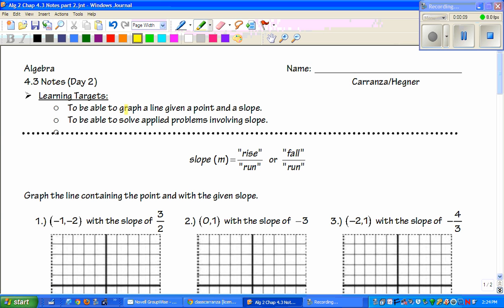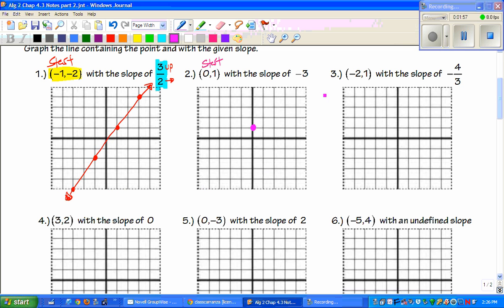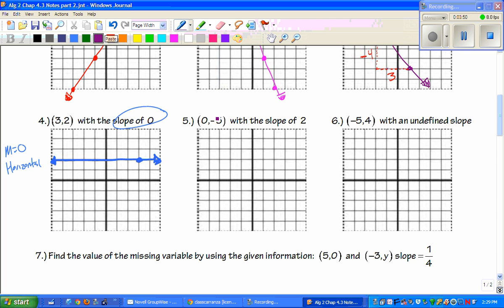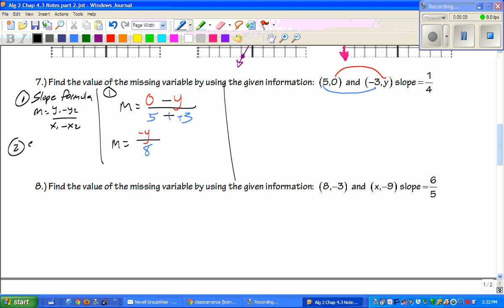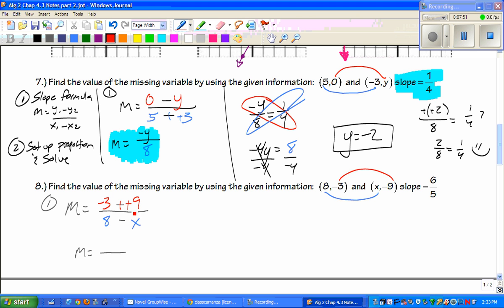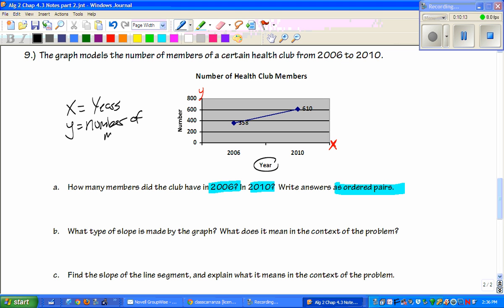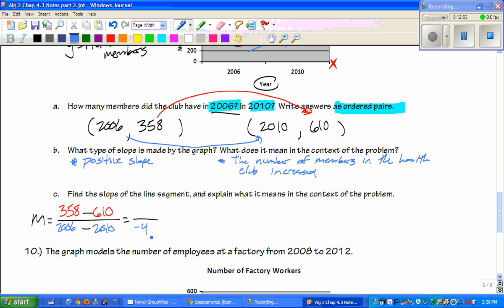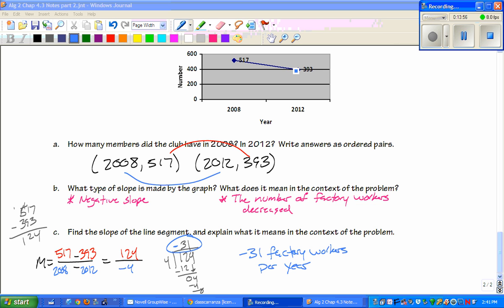AT Algebra 2 Chap 4.3 Notes day 2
ATHS Algebra 2 - Chap 4.3 Notes part 2 - Graphing Slope & Applied Problems Involving Slope - Ms. Carranza & Mr. Grice's Algebra 2 Class